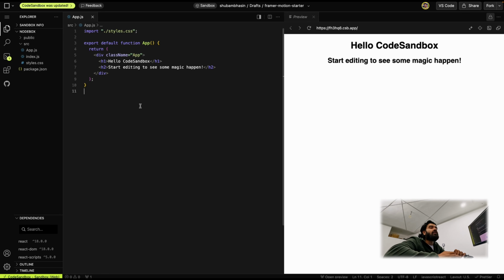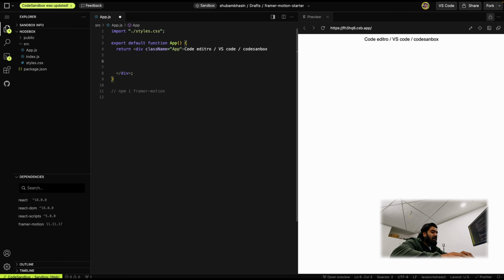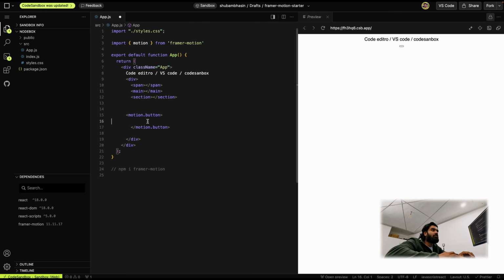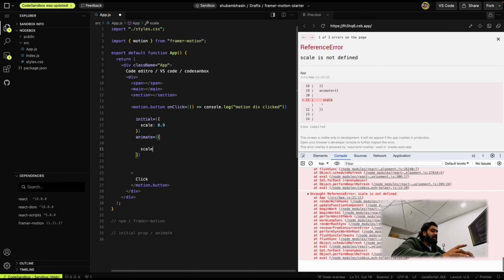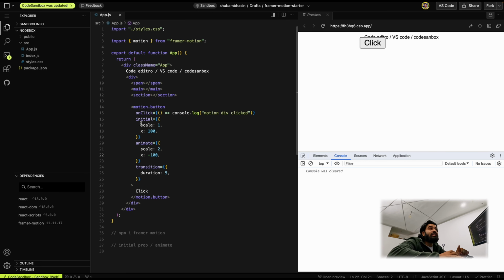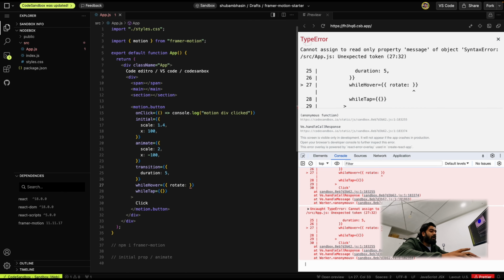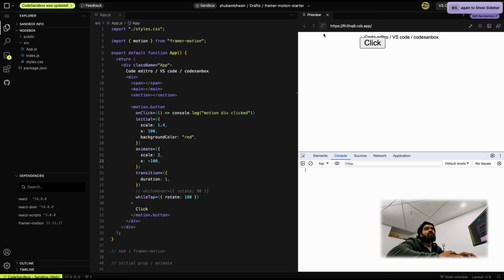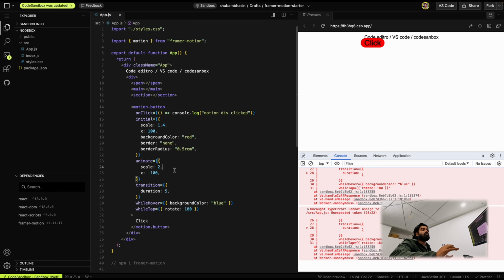Getting started with framer motion | Motion library | Animation in React